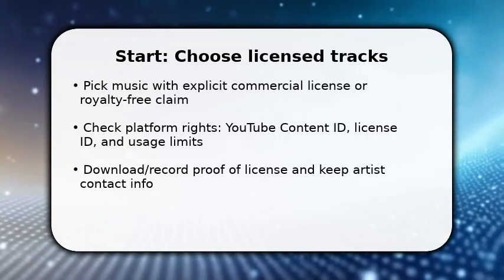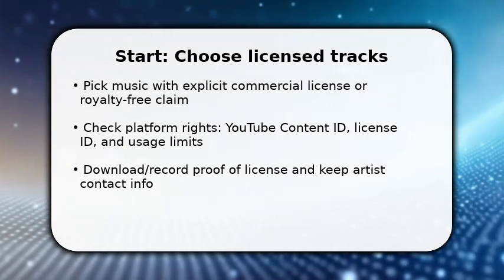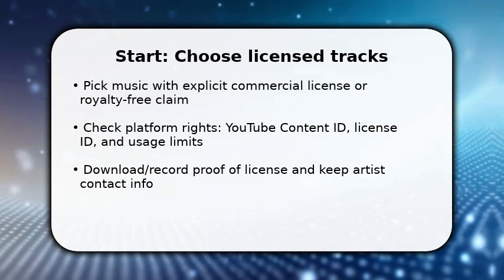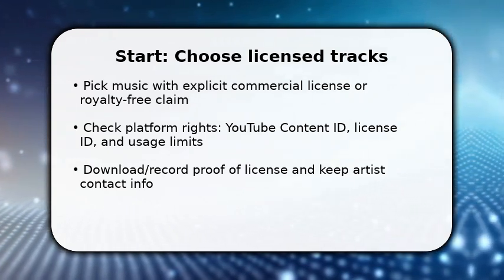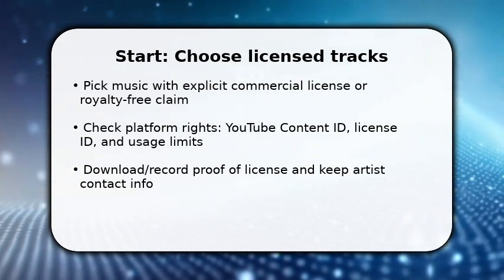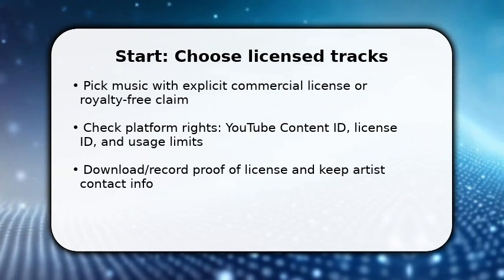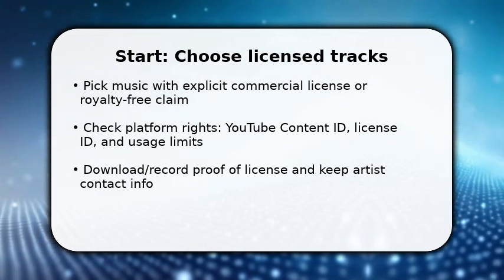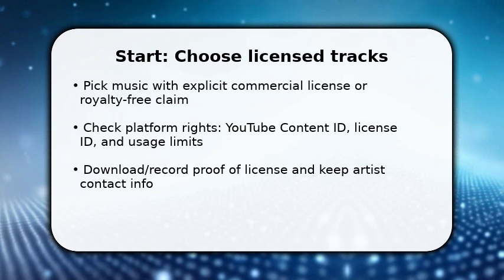How to Use Background Music for Youtube Videos Without Copyright Strike - Full Guide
Discover the ins and outs of incorporating background music into your YouTube videos legally.